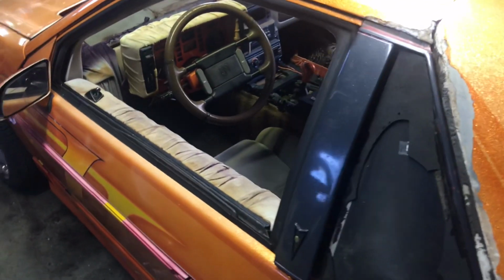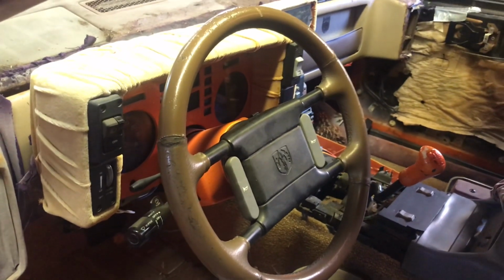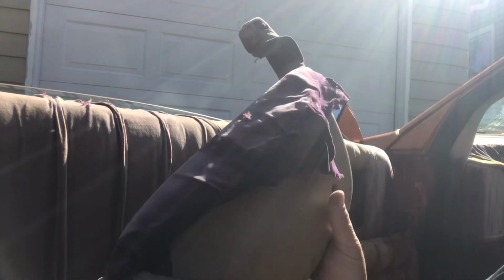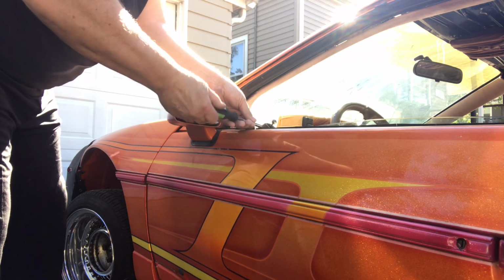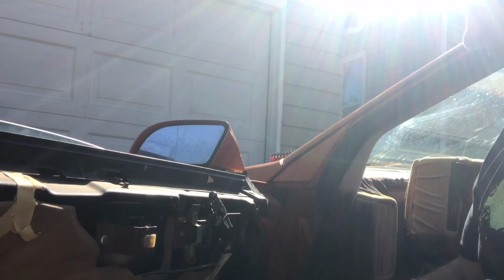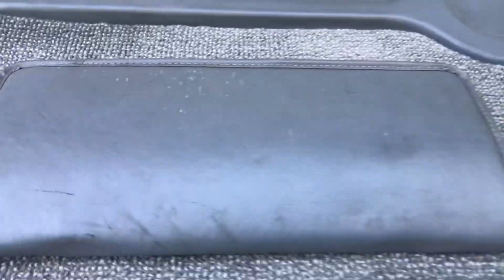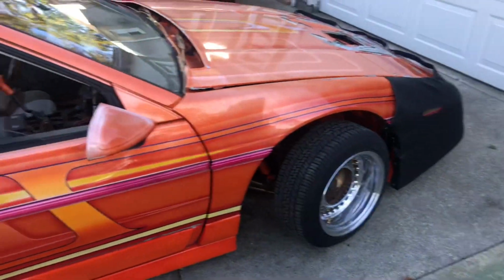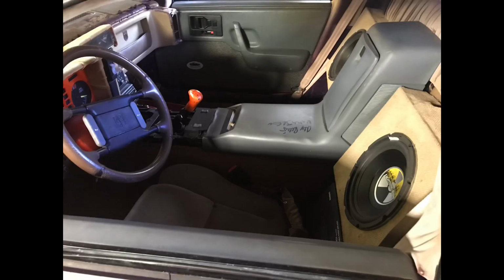The Juiced Orange Lowrider Fiero goes back to stock! Pt. 3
Two steps forward, one step back, one step forward is still progress.

Watch as I begin the process of bringing the interior back to stock.

Watch as the Fiero melts then bounces back .